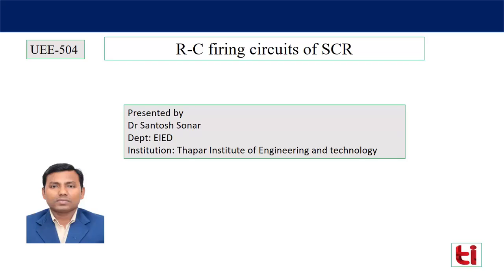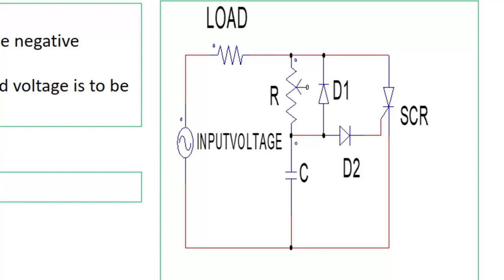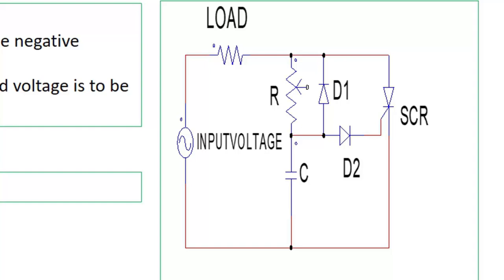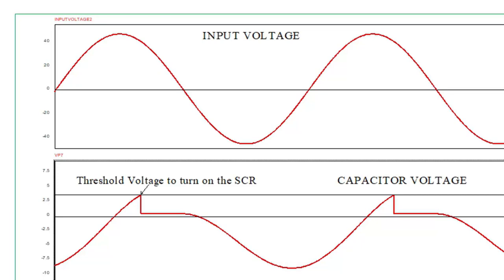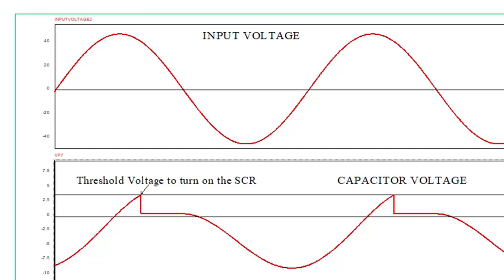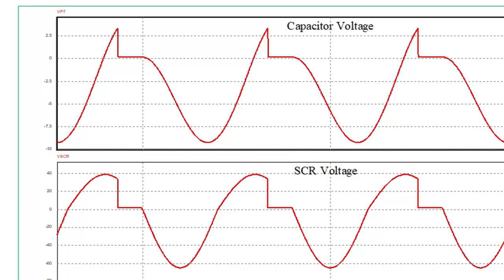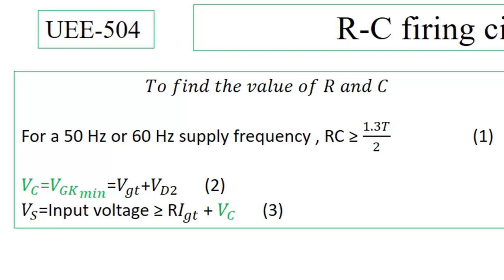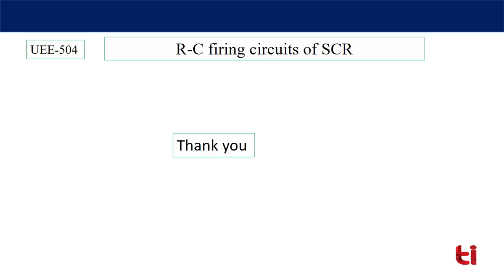Lecture 8 R-C firing circuit of SCR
Topics covered
(i)Firing circuits of SCR, RC firing circuit
(ii)limitation of the resistance firing circuit is removed by using a capacitor in the R-C firing circuit
(iii)simulated waveforms are shown for explanation

For numerical solutions and lab recordings, can go through the following google drive link and click on Power Electronics -Thapar University. (it's free for all Power electronics enthusiasts along with other materials)
 This work is supported by Thapar Institute of Engineering and Technology, Patiala, Punjab, India.